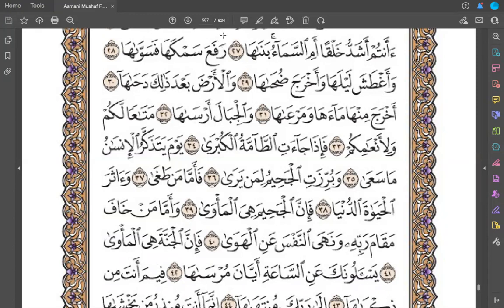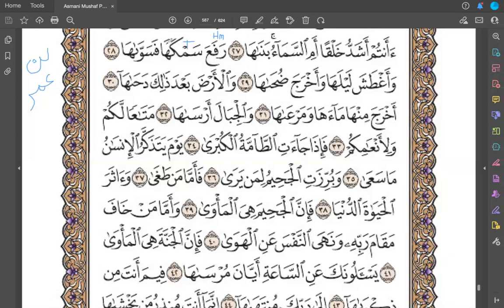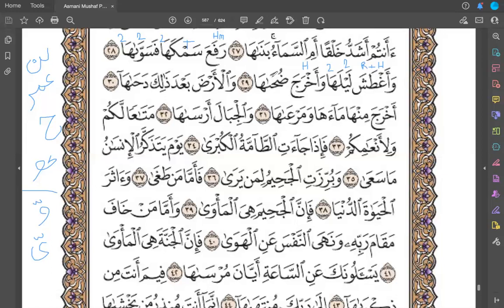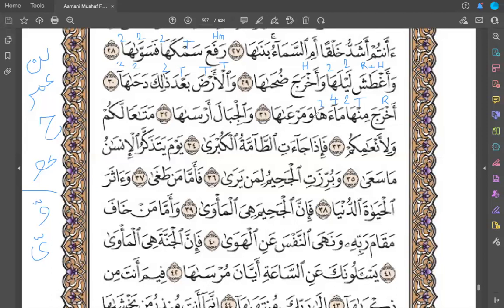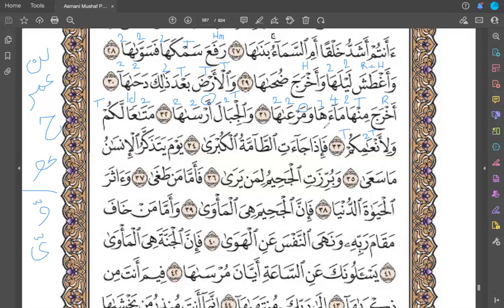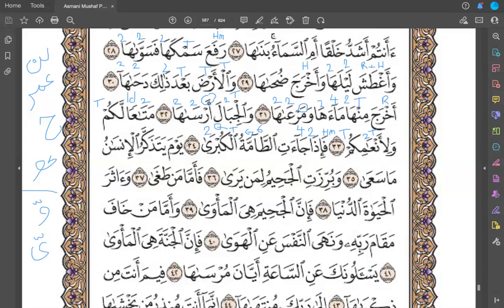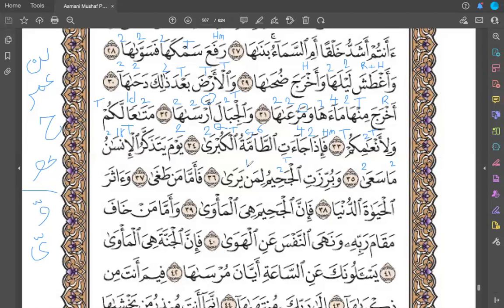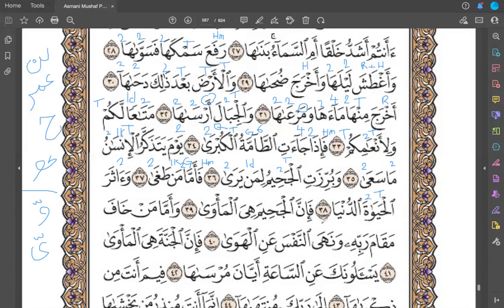Surah Naziat Ayah 28-39